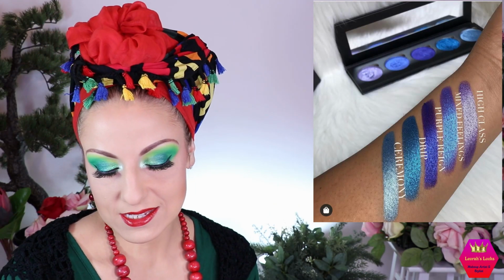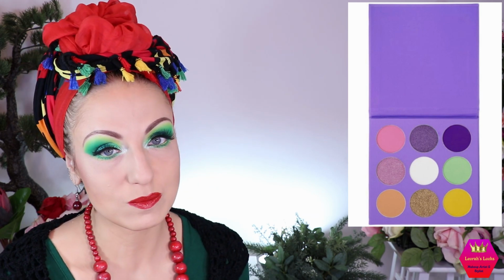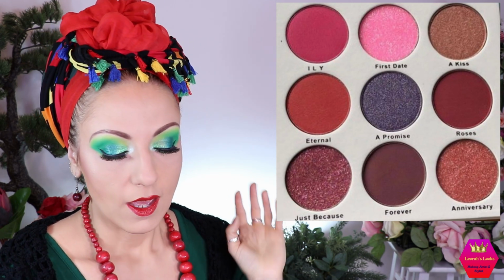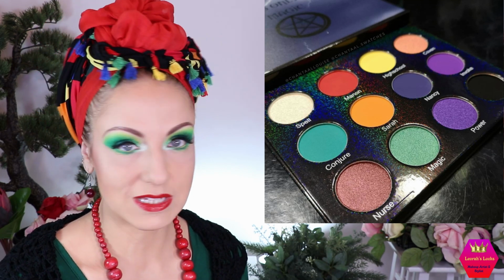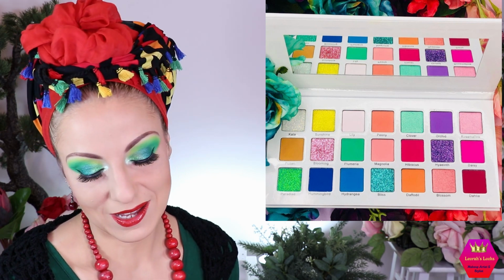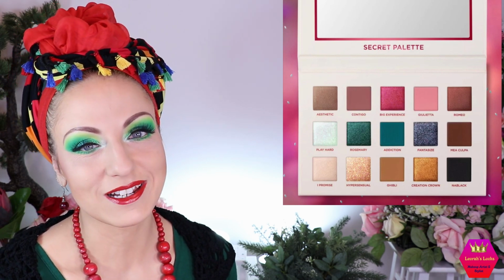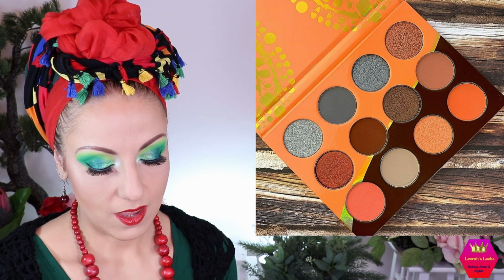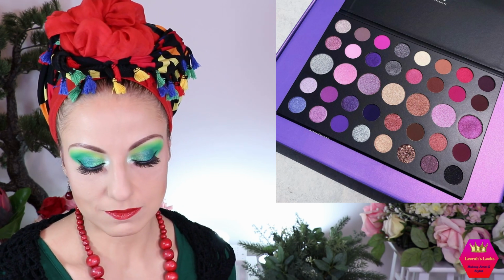New Makeup Releases 19/2019 | Klarity Kos. | Devinah Cos. | Bitter Lace Beauty | Morphe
Hi Everyone and welcome (back) to my Beauty & Lifestyle Channel! I’m so glad you are joining me for this week’s  ‘New Makeup Releases’ video which I’m doing once a week. My purpose is not necessarily to cover every single new release, but to share my thoughts about some that caught my eye throughout the last week. I hope you will enjoy the video. (The content of all my videos reflects my personal opinions and experiences.)

***BRANDS & PRODUCTS MENTIONED***

Butterfly Multichrome Collection
Willy Wonka Xploders Collection
‘Dreamer’ Palette
*Tater Rounds Beauty
New Spring Set (Eyeshadows & Lipsticks)
First Palette Reveal (with three more palettes coming soon)
39S ‘Such a Gem’ Purple Eyeshadow Palette

-‘Paulina’ Eyeshadow Palette

Emby Boutique
-‘The Greens’ Vegan Eyeshadow Palette

-‘Wannabe’ Mineral Baked Bronzer
-‘Waka Waka’ Mineral Baked Bronzer

-Camouflage+ Matt Concealer (20 light ivory)
-‘GET BIG! LASHES’ Volume Boost Waterproof Mascara
-Cubanita Jumbo Highlighter (01 mi corazon)
-Draw The Line! Instant Colour Lipliner (12 Head to-ma-toes)

-‘Infaillible’ Gel Crayon 25h, Waterproof (Black)
-‘true match’ Minerals, Mattifying Powder (Translucent)
-‘Infaillible’ 24h Concealer Pomade (20 Peach)
-‘Age Perfect’ Brow Magnifier (04 Taupe Grey)
-‘Infaillible’ Mattifying Primer
-‘True Match’ Super-Blendable Foundation (3.D/3.W  Golden Beige)

-Pro Longwear Paint Pot (A48 Soft Ochre)
-Extra Dimension Blush (Telling Glow)

-‘Photoready’ Perfecting Primer (01 Translucent)

-Color correcting ‘Concealer Trio’ (000)
-Lipstick 018 (Brownish Red)
-‘Fabulash’ False Lashes (21)

-BROWdrama 12h Sculpting Brow Mascara (Medium Brown)
-Eyestudio Gel Eyeliner (Blackest Black)

-LashGrip Eyelash Adhesive (Transparent)